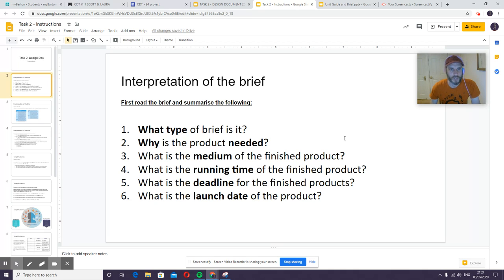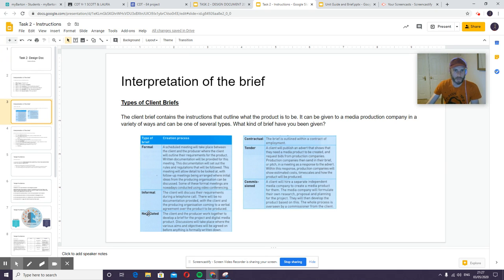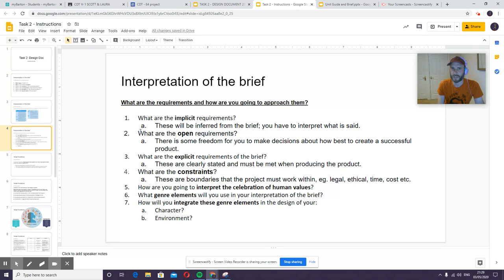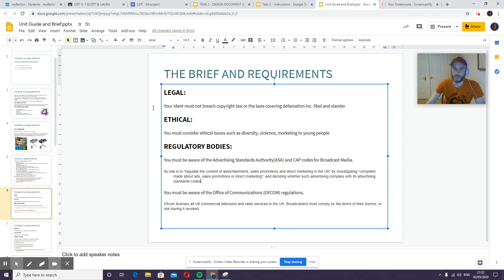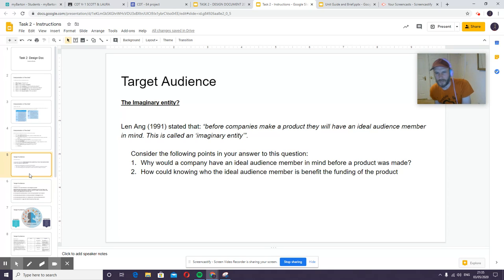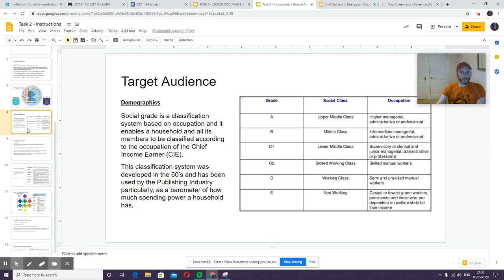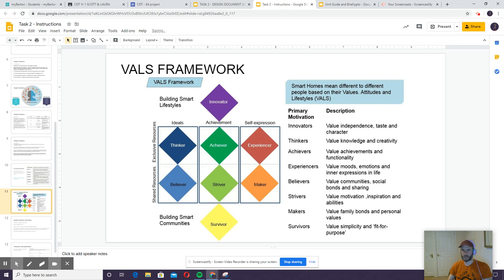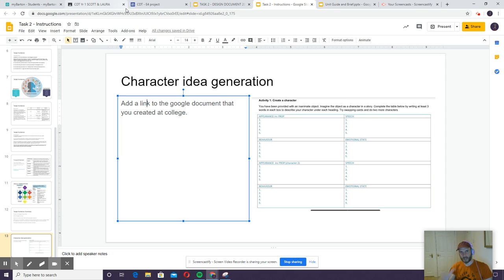E4 Design Doc Guidance Pt1: Overview and Audience